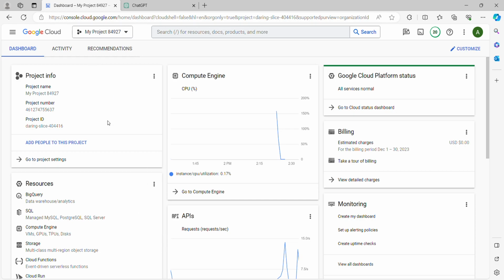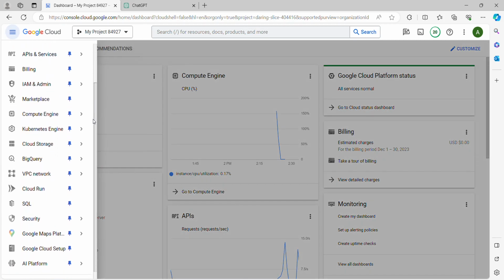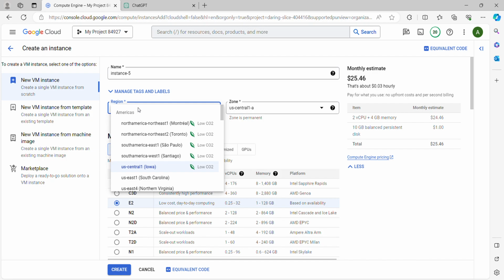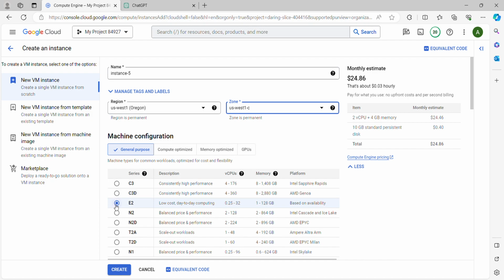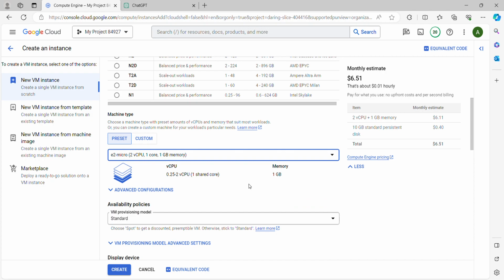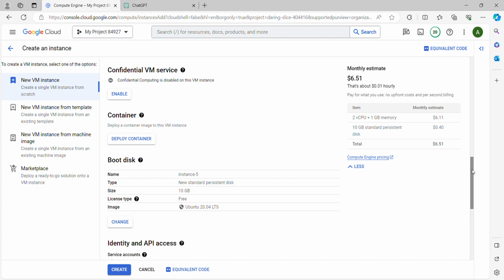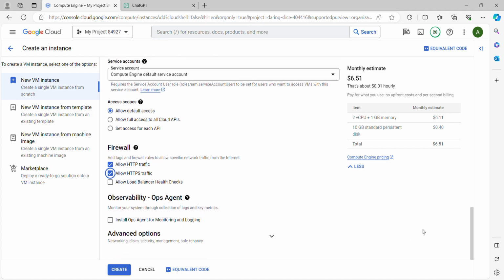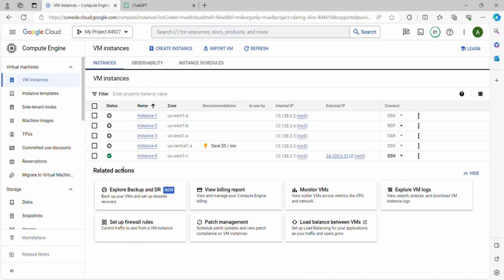How to create an ubuntu VM instances in Google cloud (GCP)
In this video I show how to create an Ubuntu VM instance in google cloud platform.
In the link below it shows how to create an Ubuntu VM instance in GCP(google cloud platform)

In the link below it show how to provision or connect an ubuntu instance in MAC: